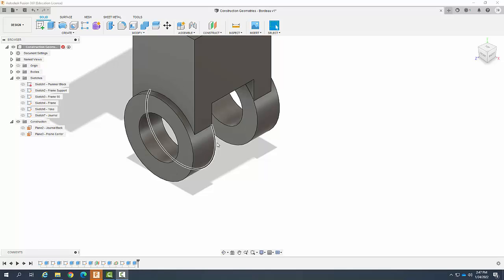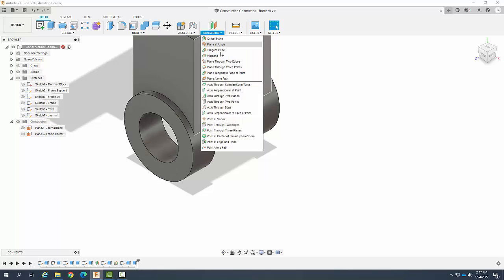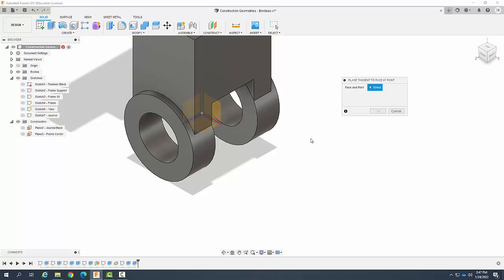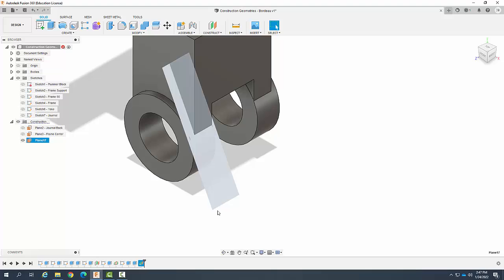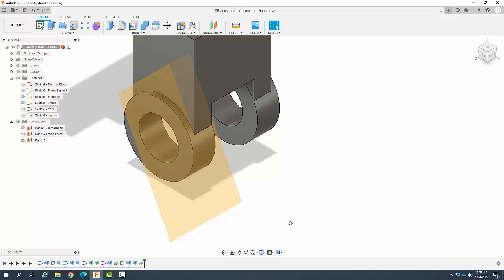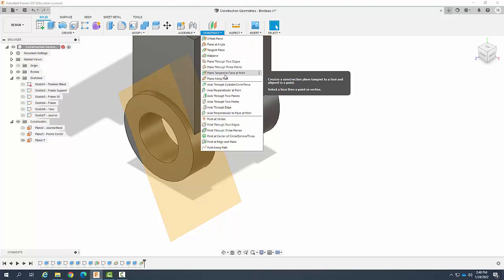05 07 Construction Plane Tangent to a Face at a Point - Fusion 360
Plane Tangent to a Face a Point - Fusion 360
Creating Construction Geometries